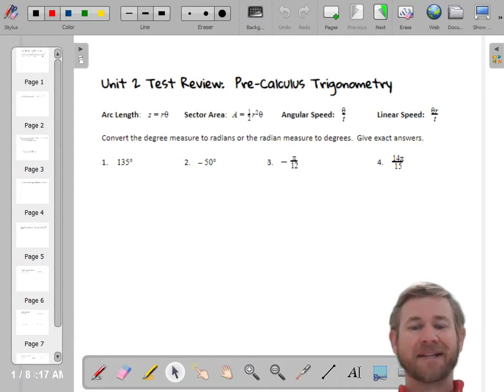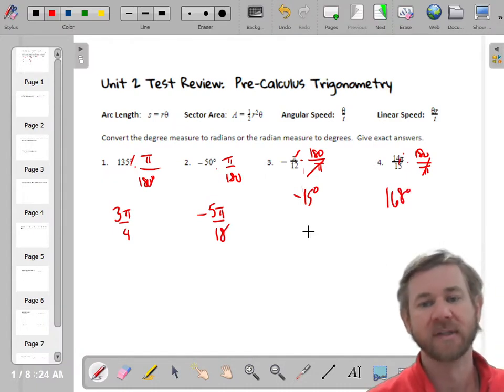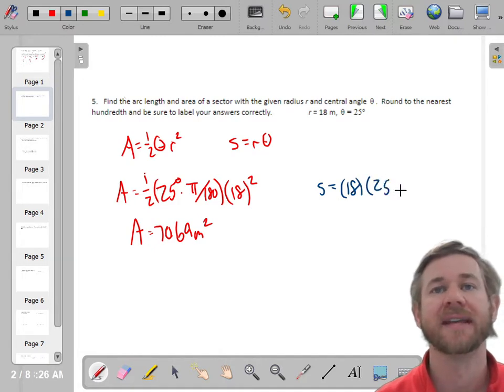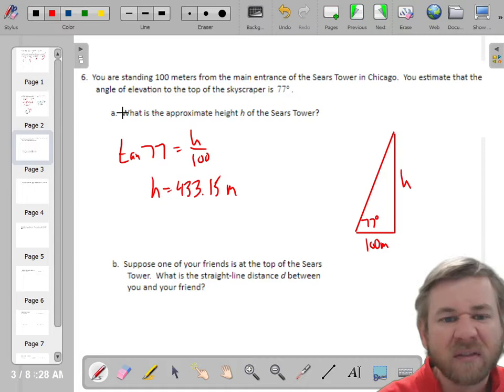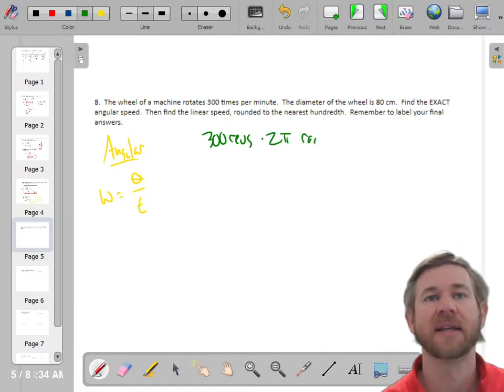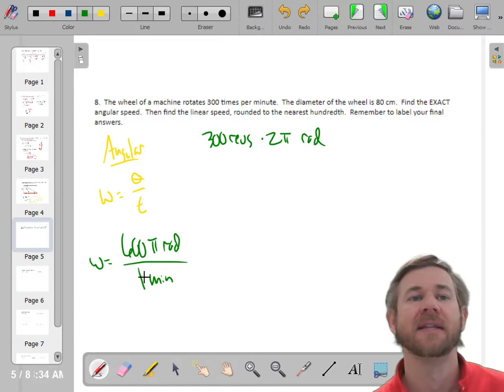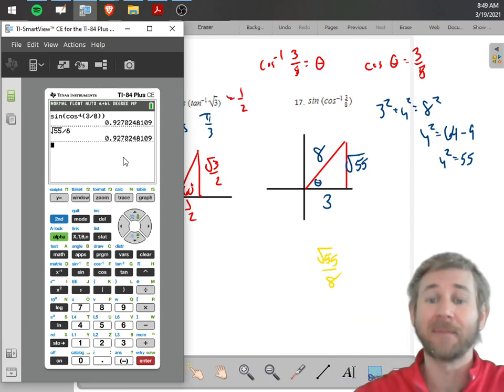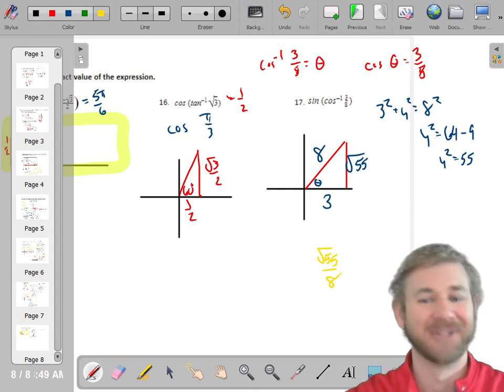Unit 2 Study Guide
0:00- #1-4 Angle Conversions
2:14 - #5 Arc Length & Sector Area
4:54 - #6 Right Triangle Trig
7:34 - #7 Right Triangle Trig
11:19 - #8 Linear Speed
14:26 - #9-#10 Trig Equation Solving
17:37 - #11-#14 Equation Solving
24:22 - #15-#17 Inverse Trig